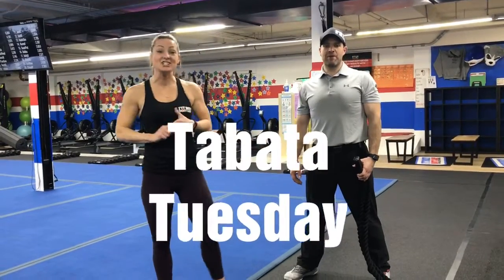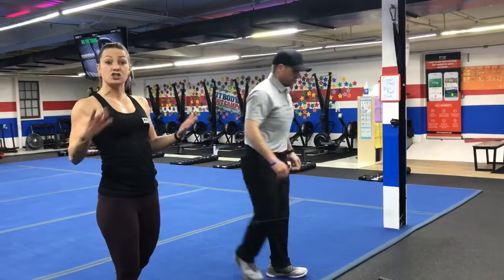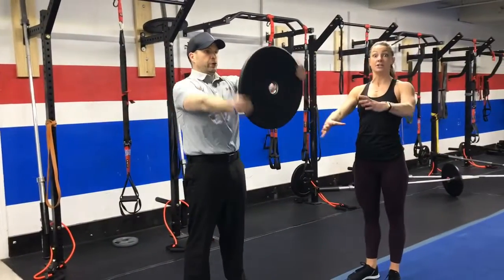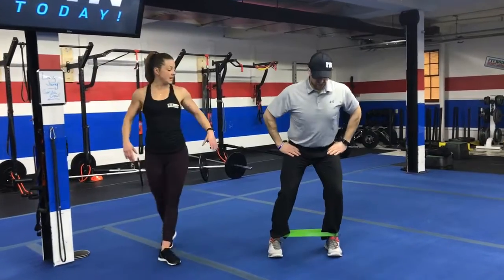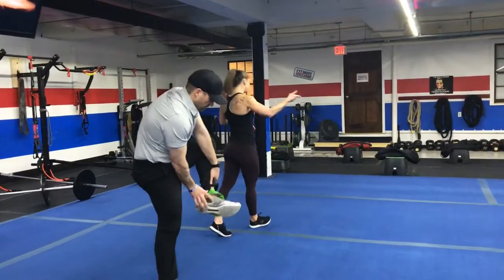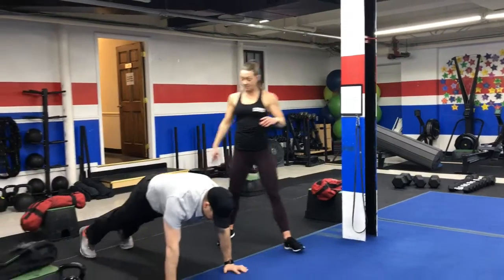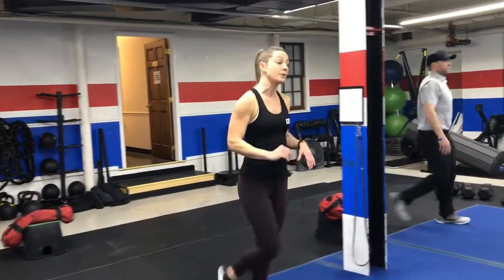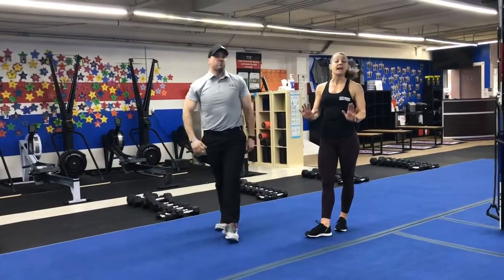Tabata Tuesday 3/12/2019